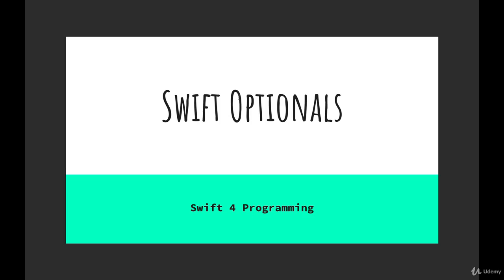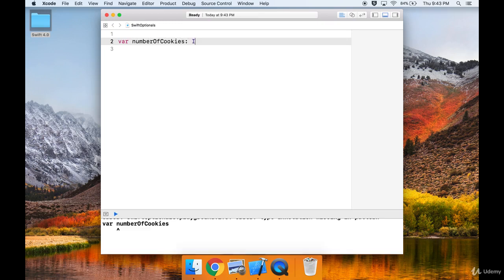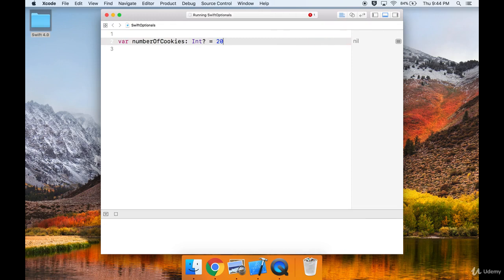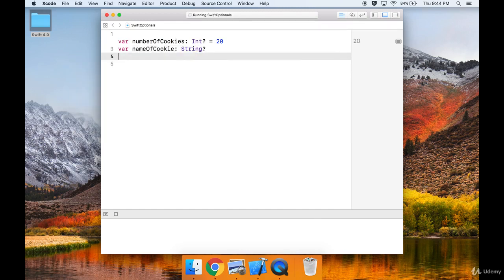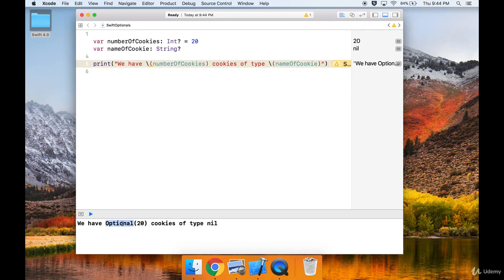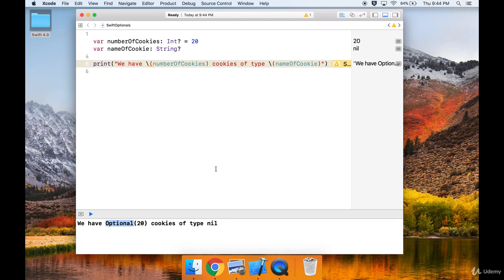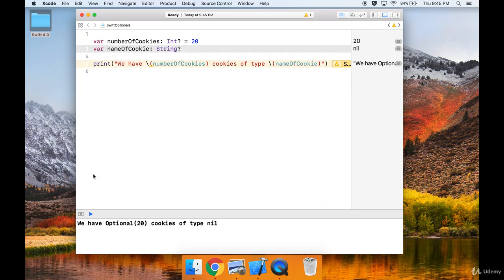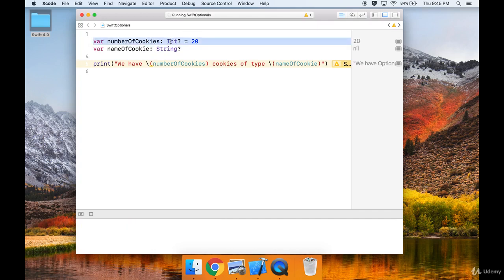Swift 4.0 Programming & Certification : Swift Optionals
Swift 4.0 Programming & Certification
Basics to Advanced Programming in Swift 4.0 to set your stage to build iOS Mobile Applications